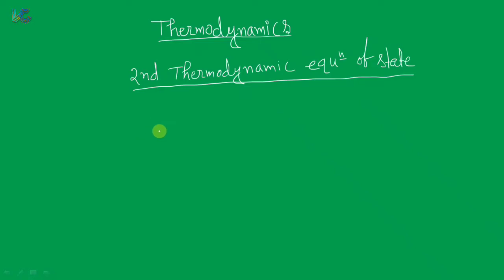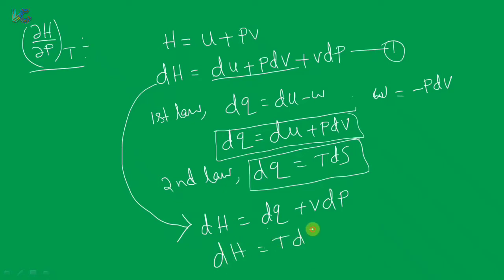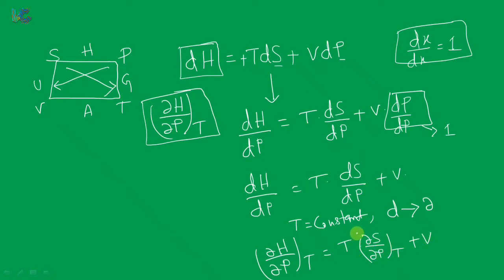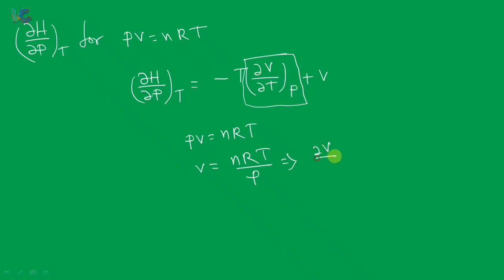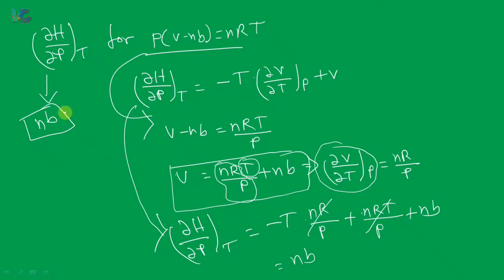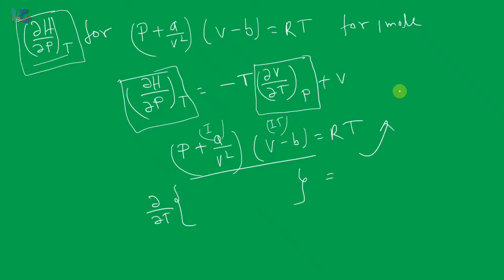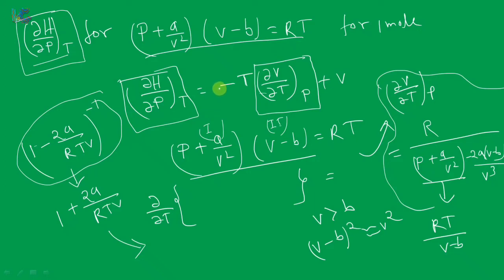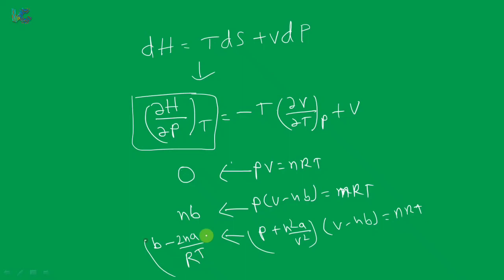Thermodynamics | Lec-10 | Thermodynamic equation of state | Part 02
In this video Thermodynamic equation of state have been discussed which will be helpful for those who are preparing for CSIR-NET, GATE,IIT JAM.